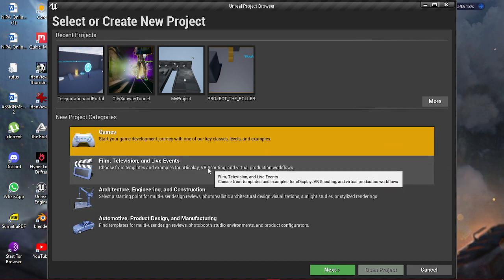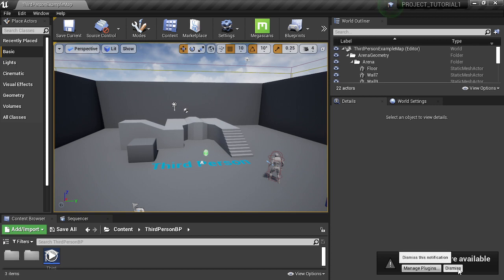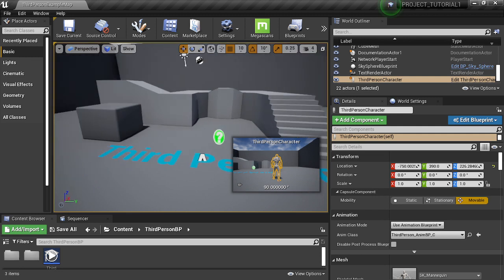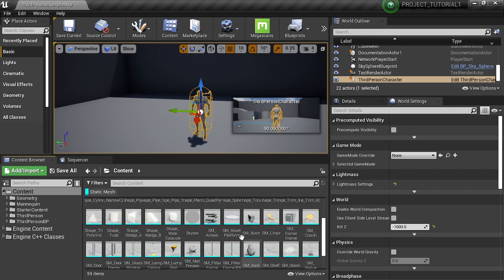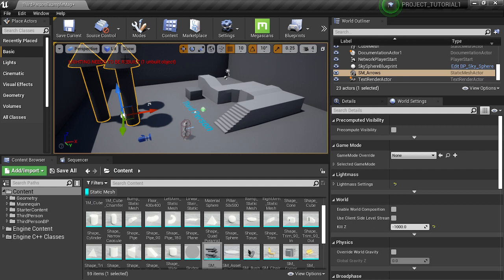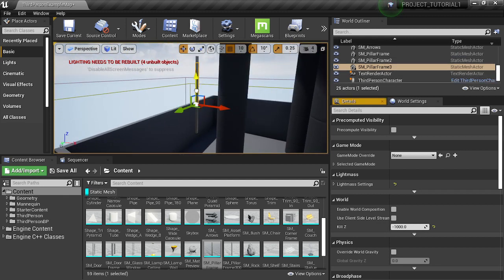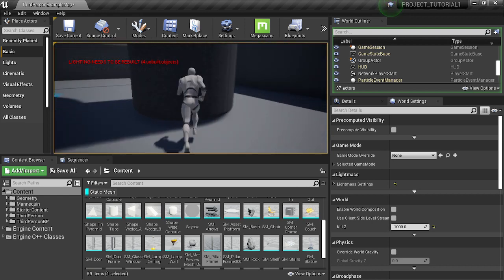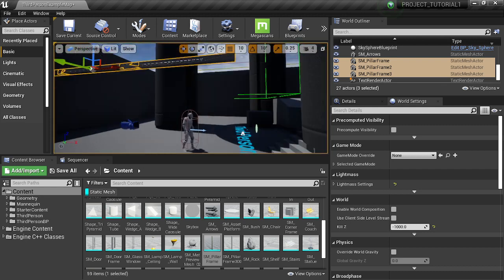UNREAL ENGINE INTRODUCTION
This is a tutorial on how to launch unreal engine and create a project.